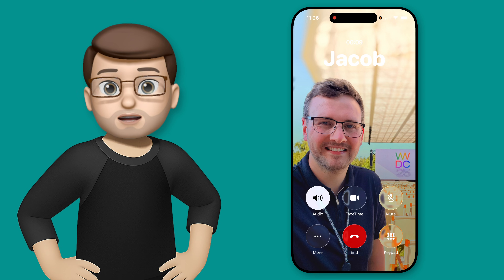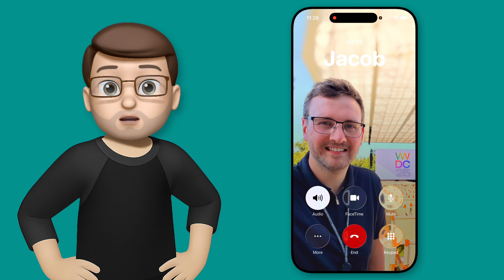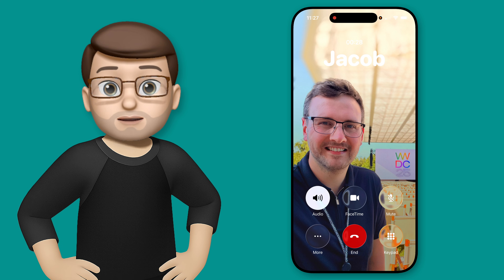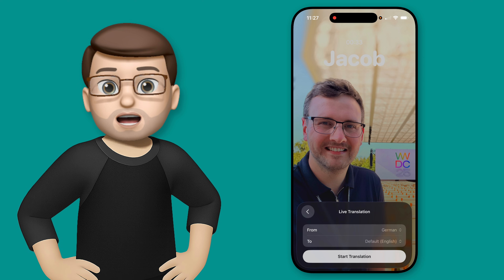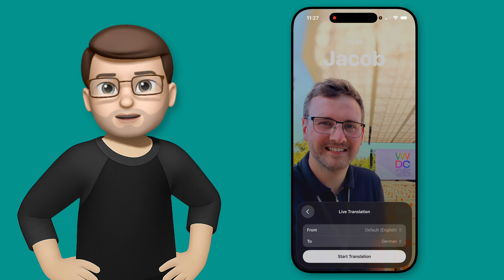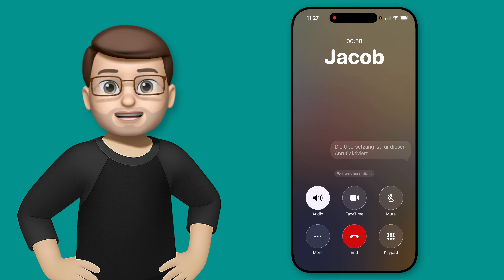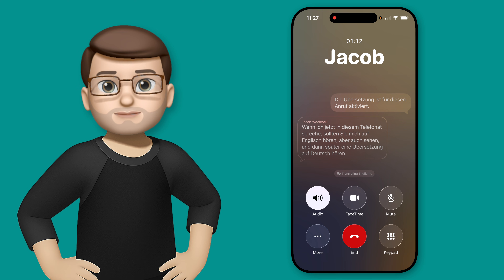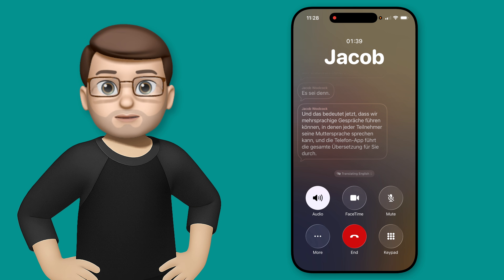Translate Phone Calls As You're Talking (iOS 26)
iOS 26 introduces Live Translation in the Phone app, letting you translate calls in real time. Learn how to set it up and have multilingual conversations instantly.